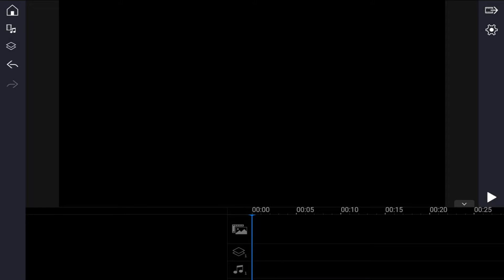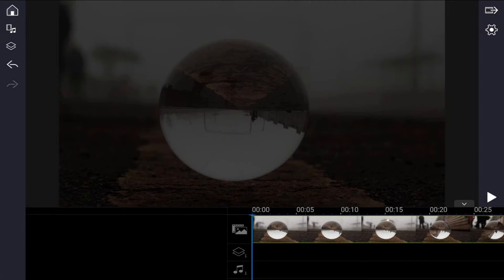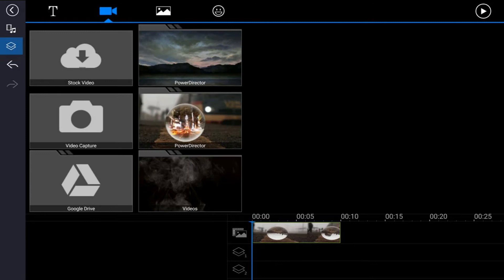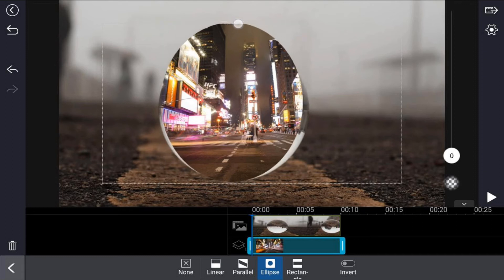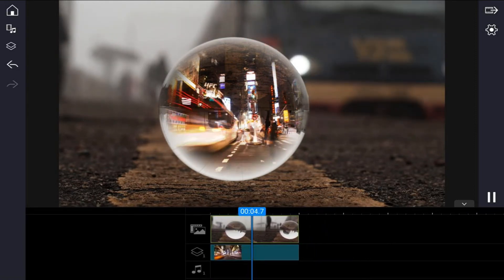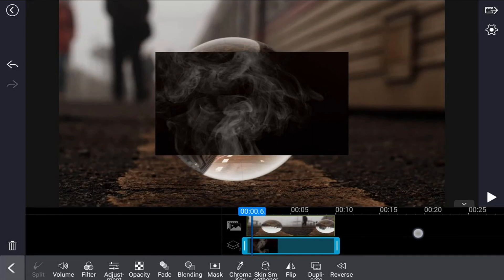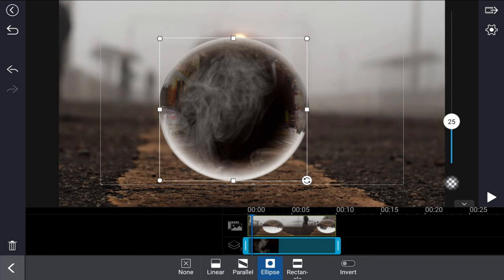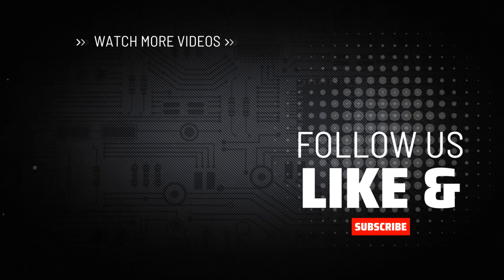How To Make The Crystal Ball Effect | PowerDirector App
How to make the crystal ball effect with the PowerDirector mobile video editor app for Android iPhone iOS. This PowerDirector app crystal ball effect tutorial will show you how to make an awesome effect your videos. Using multiple video clips and several overlay tracks allows this effect to be done in any video. Using the mask tool and blending modes you will be able to shape videos to fit into the crystal ball and allow them to be seen through each other to create a truly mystical magical effect. This video shows how to use all the right tools to create dope effects for your videos. This is a great tutorial that teaches you how to get the most out of your efforts when using the PowerDirector app for Instagram TikTok YouTube or wherever you want.

Grow Your YouTube Channel
PowerDirector University On the Web
FAN MAIL & PRODUCTS
PowerDirector University
Title: Future Focus Version B
Composer: Joshua Mosley
Album: MusicBOX Collection 2
Publisher: Digital Juice Music, INC.